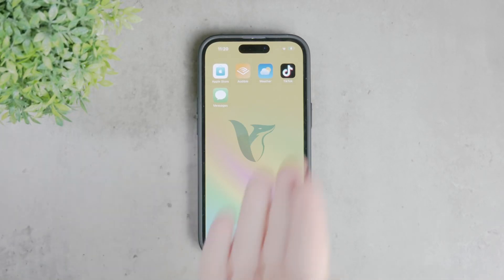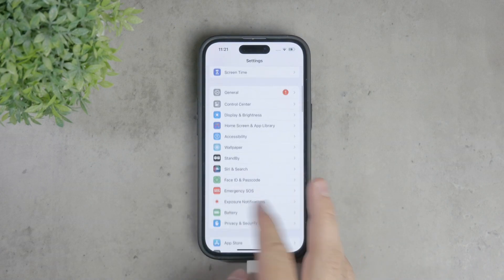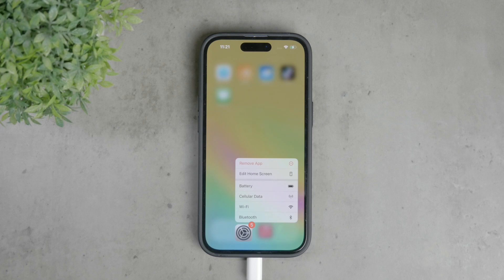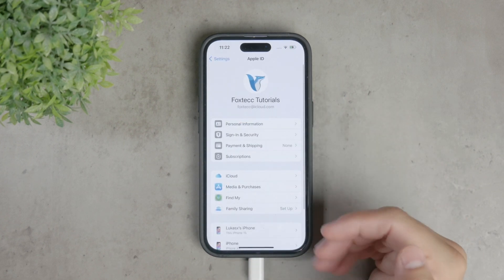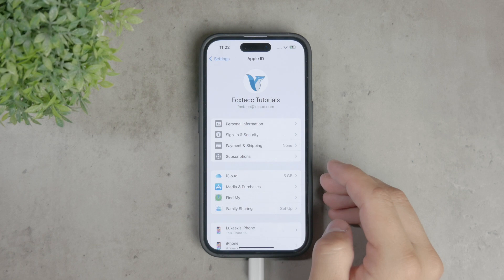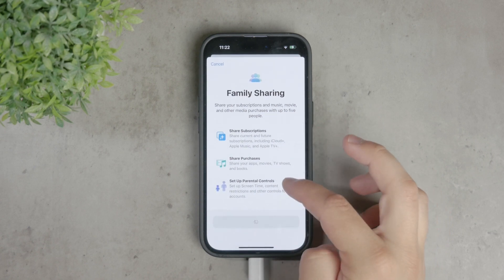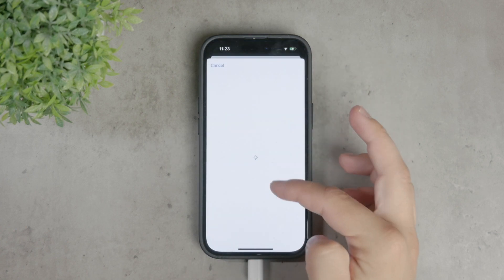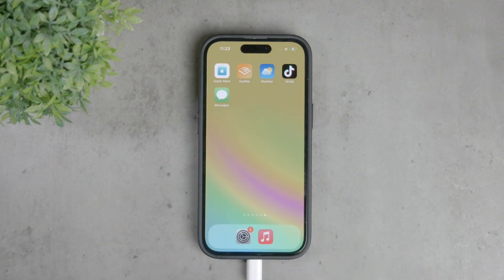How to Restrict Settings App on iPhone (explained)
In this video, we will show you how to restrict the Settings app on your iPhone. Follow our step-by-step guide to limit access and prevent unauthorized changes to your device settings. Perfect for parents or anyone looking to control access to the Settings app. Watch now to learn how to adjust these settings on your iPhone.